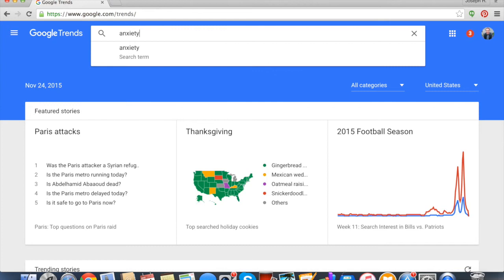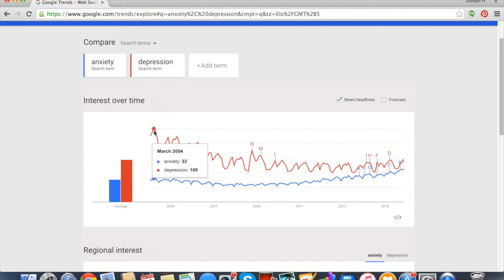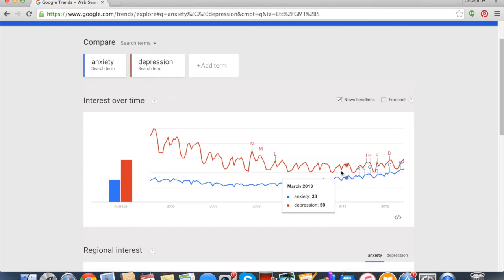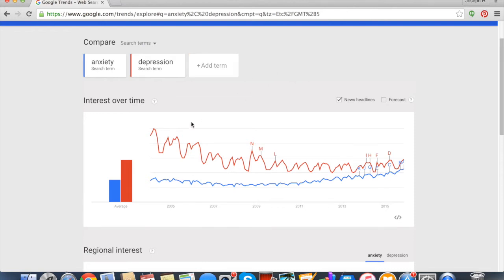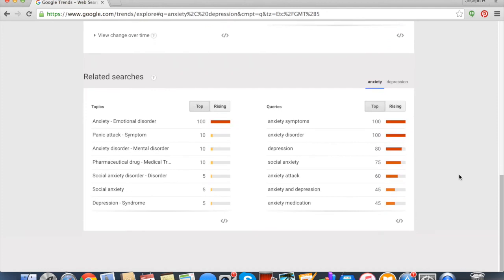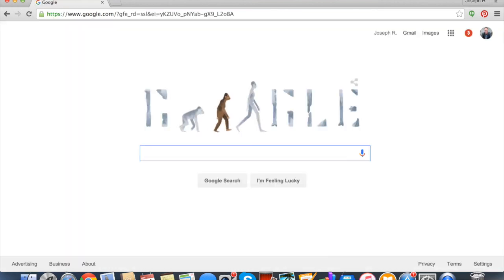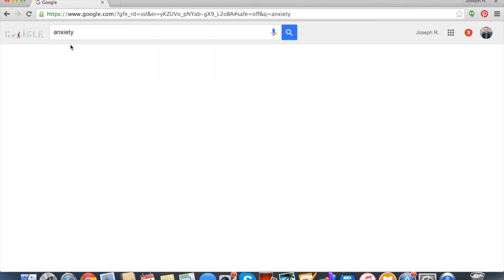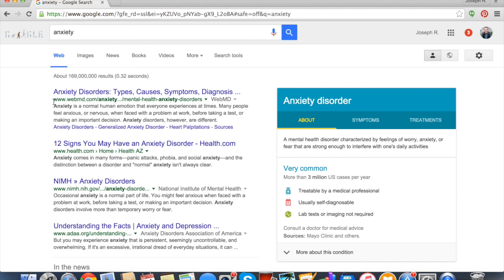How to Use Google Trends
Don't want to use Google Keyword Planner? Google Trends helps you to compare keywords, find long tail keywords, discover how different countries use keywords, and how to focus your blogging on keywords. It's amazing!